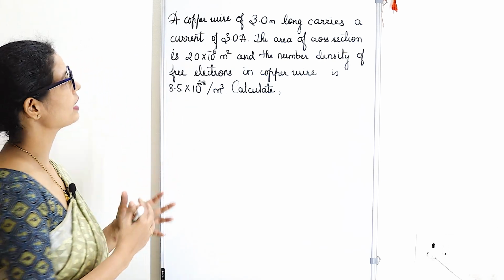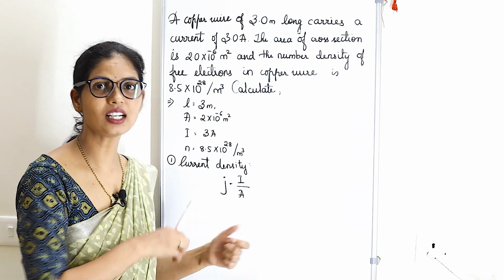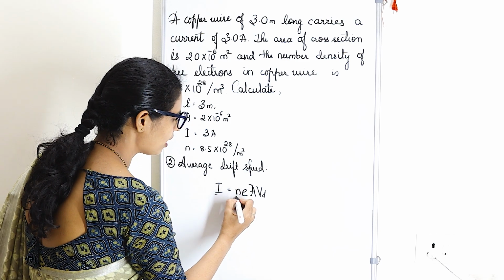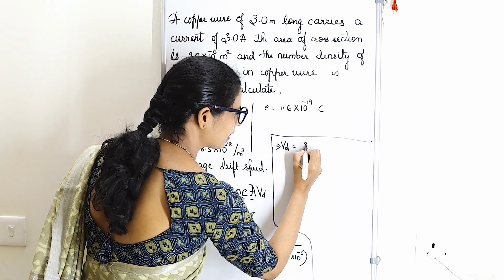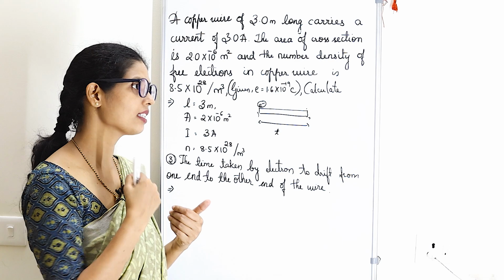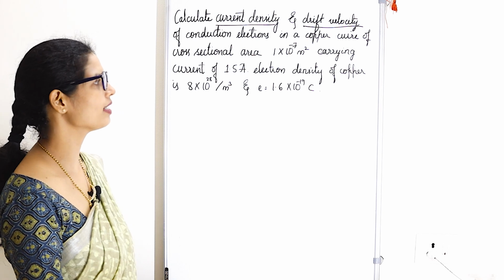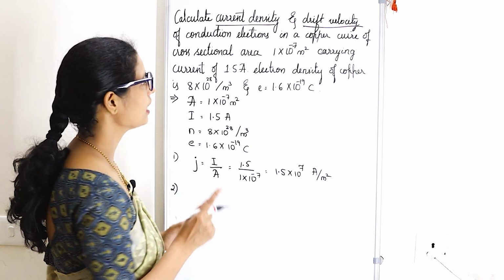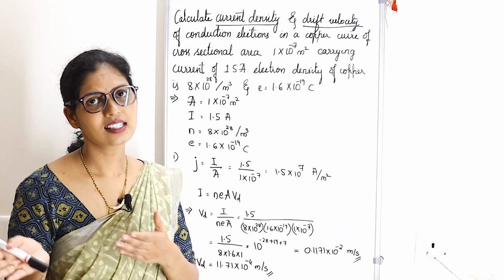Numericals on current electricity| Class 12 board examination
This video explains some of the numerical problems from the topic Current Electricity of Class 12. It'll help you to understand how to solve the numericals easily.